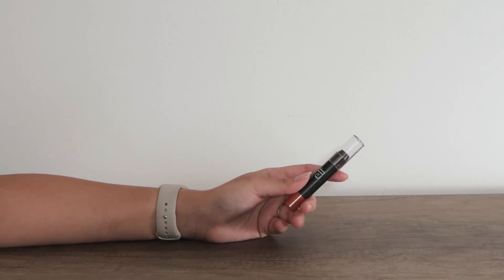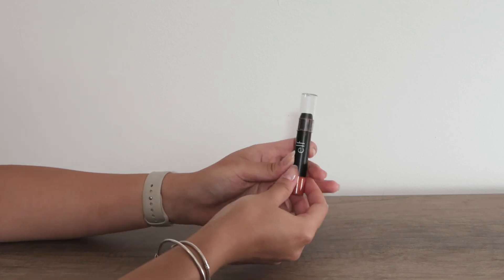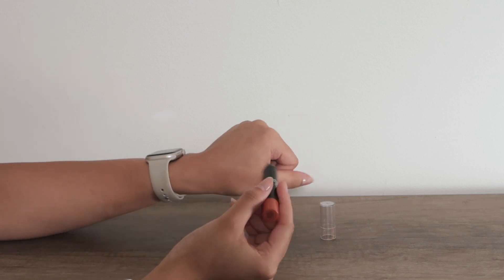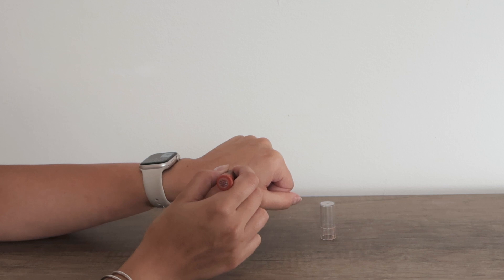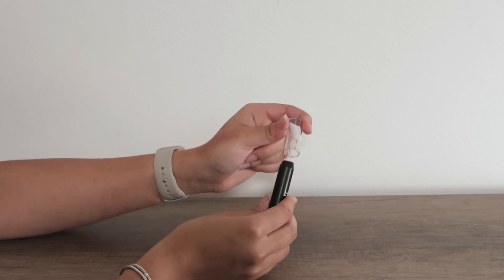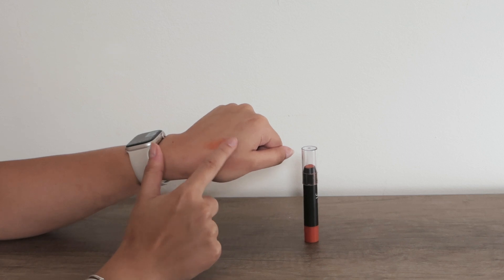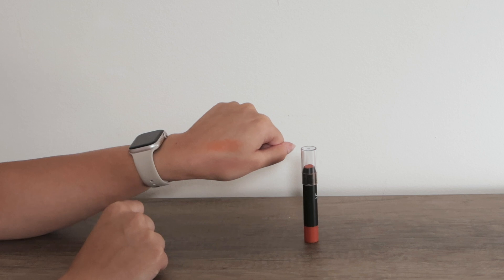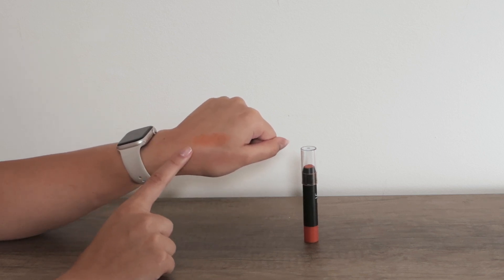ELF color correcting sticks review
Review: ELF color correcting sticks review